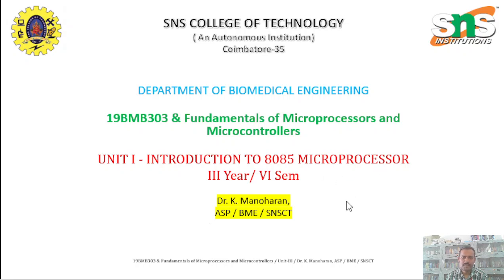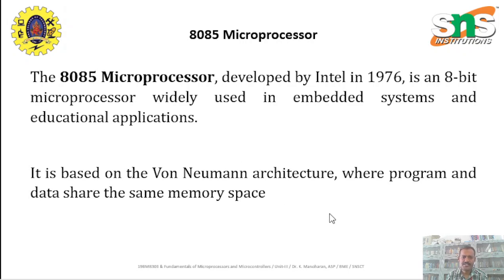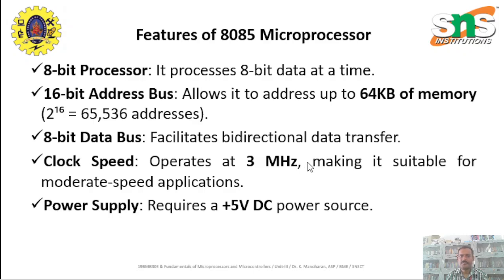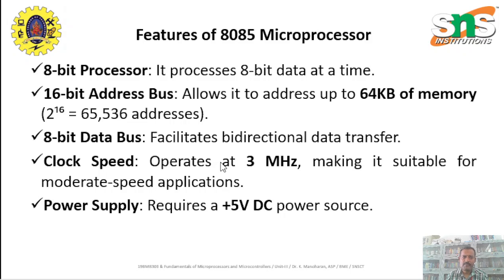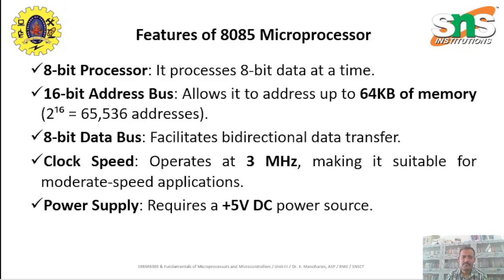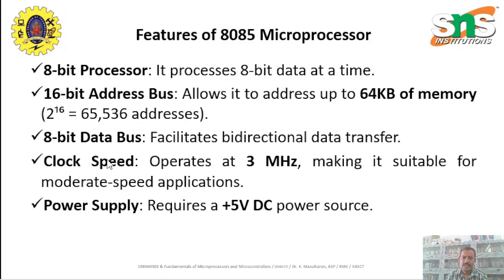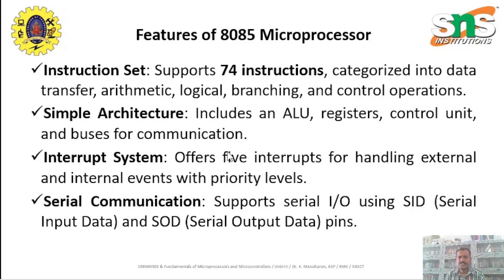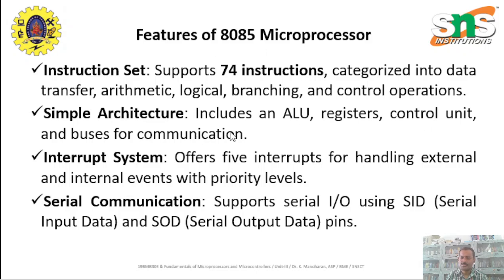Introduction to 8085 Microprocessor | FMPMC | SNS Institutions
The 8085 microprocessor is an 8-bit microprocessor developed by Intel in 1976. It operates on a +5V power supply and has a clock speed of 3 MHz. The processor features a 16-bit address bus, allowing it to access 64KB of memory. It includes five flags (Sign, Zero, Auxiliary Carry, Parity, and Carry) for decision-making.